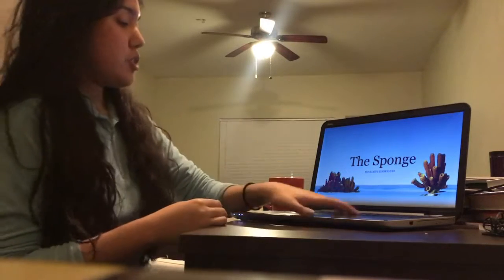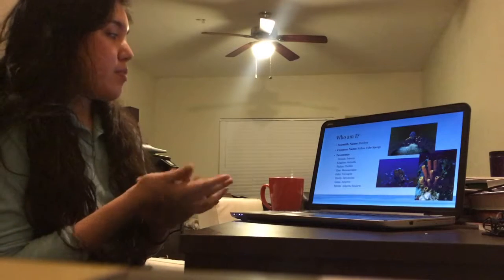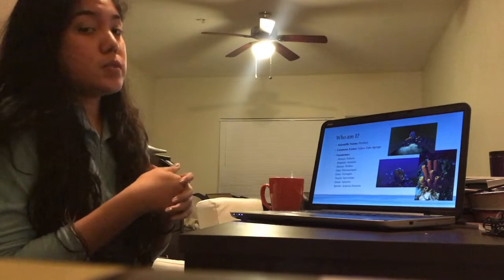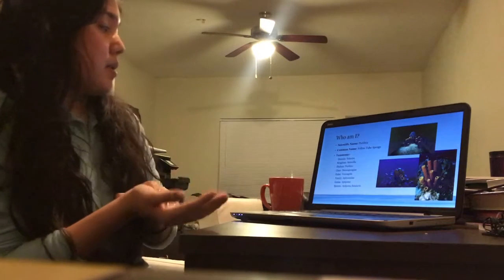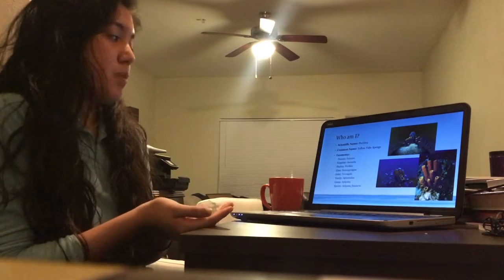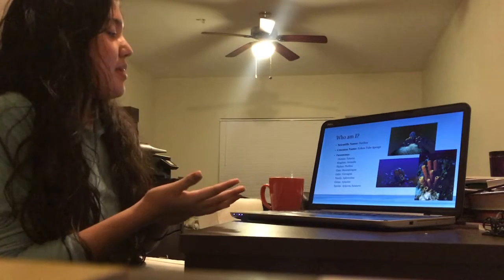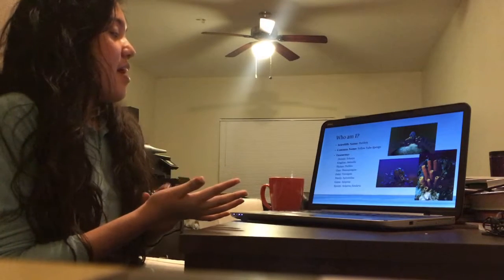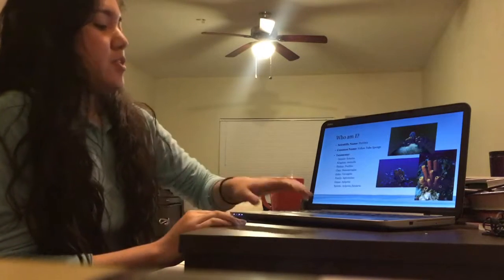The Evolution of the Sponge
P. Rodríguez A2